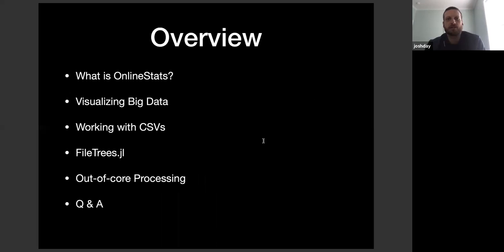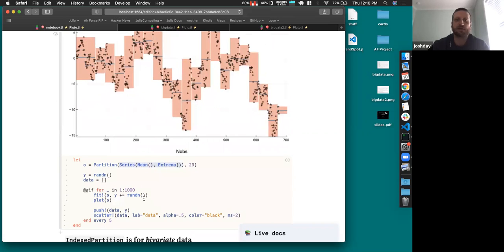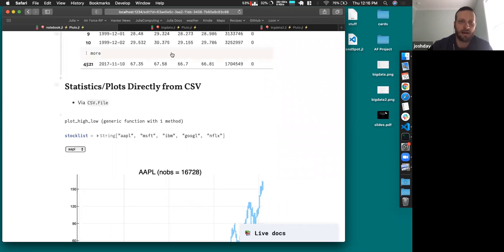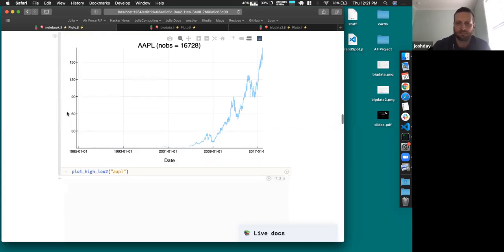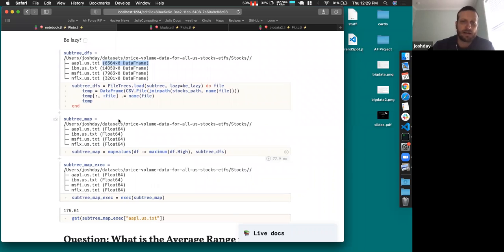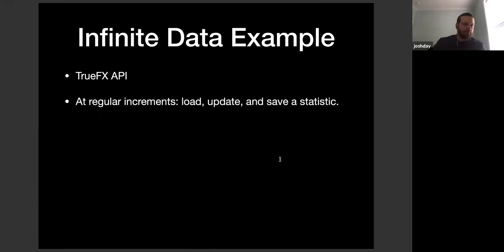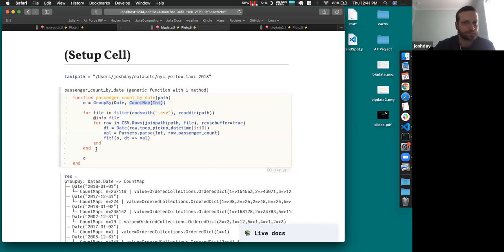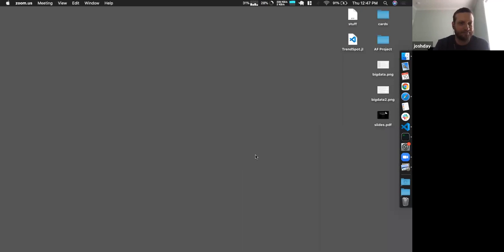Financial Modeling on Large, Streaming Datasets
In this video you will learn how to use OnlineStats, DataFrames, and other Julia packages to analyze larger-than-memory datasets from a standard laptop. The primary data example is currency conversion buy/offer price data at millisecond resolution from 2009 to 2016.

The webinar was led by Dr. Josh Day, Senior Research Scientist at Julia Computing. He has a PhD in Statistics from NC State and his niche is the intersection of statistics and computer science. He maintains a variety of Julia packages, including OnlineStats.jl, a toolkit for running statistical analyses on big and streaming data.